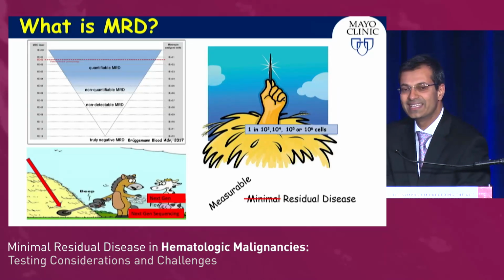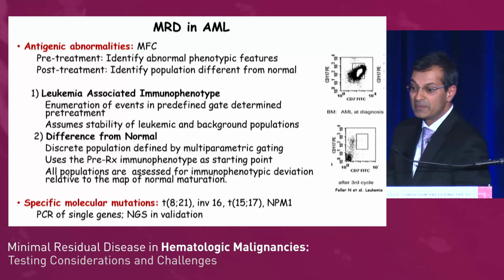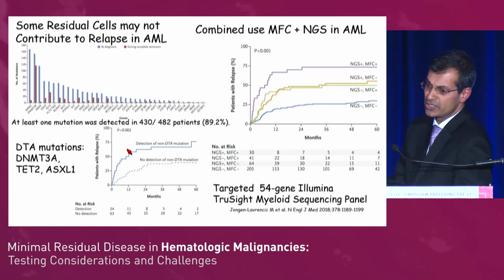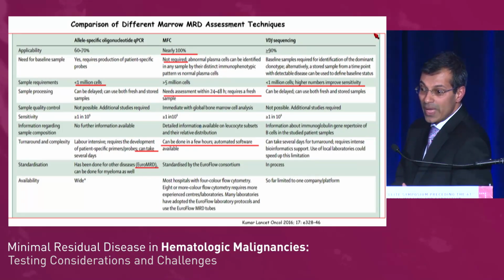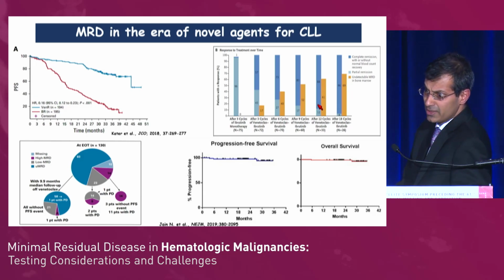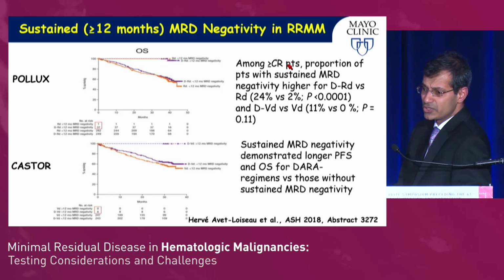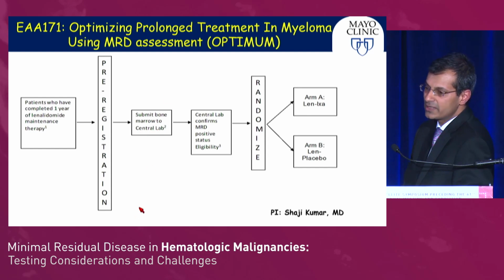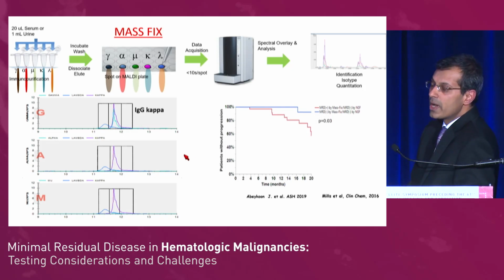Game-Changing Potential of MRD in Hematological Malignancies: Overview and Importance